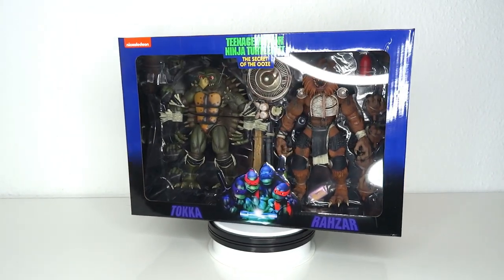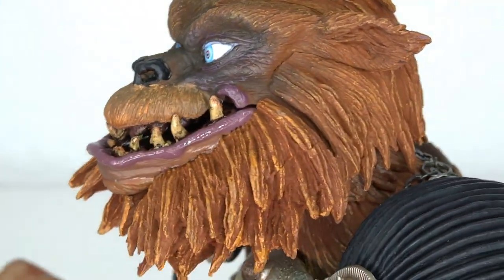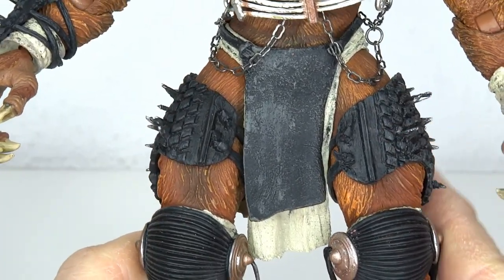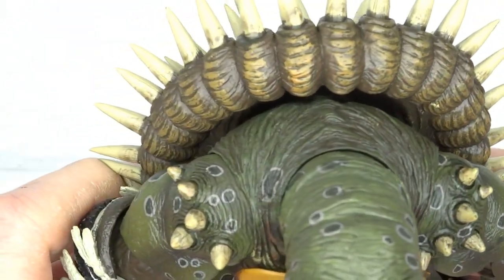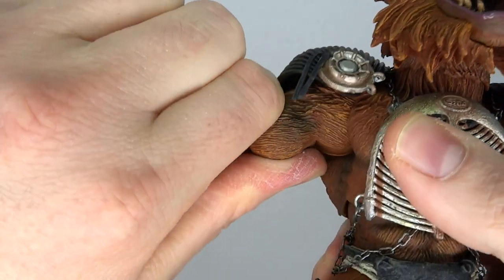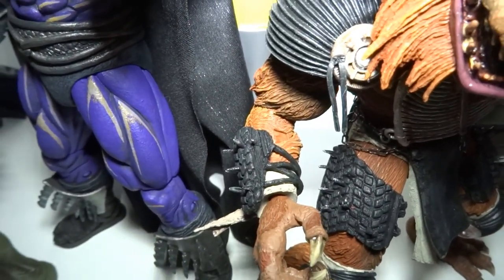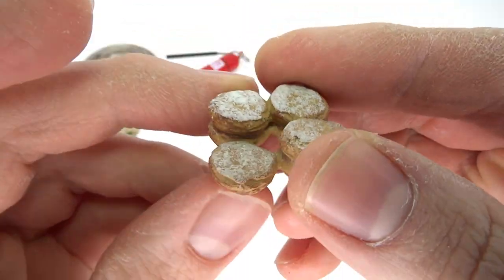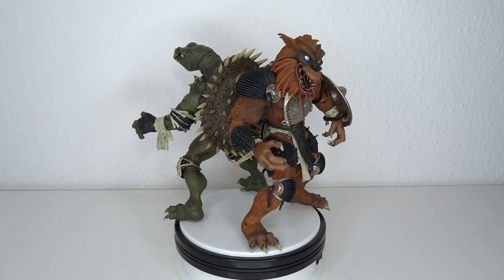NECA - Teenage Mutant Ninja Turtles II: The Secret of the Ooze - Tokka and Rahzar Review